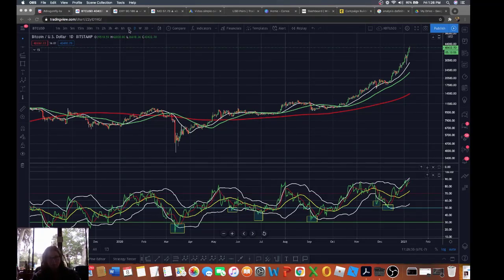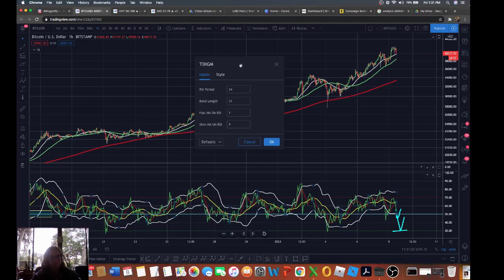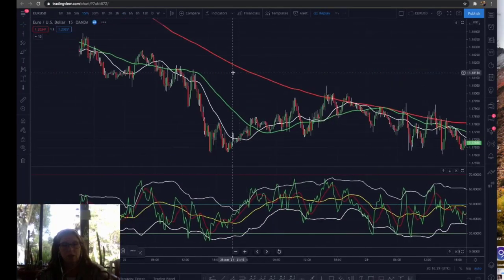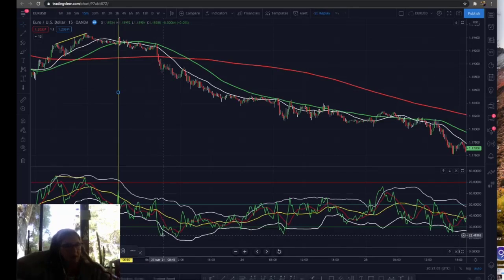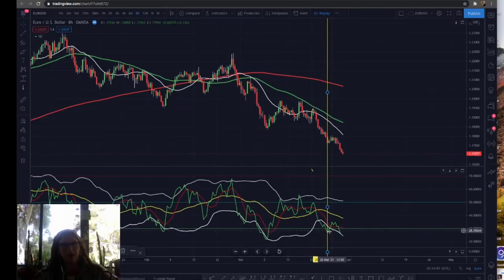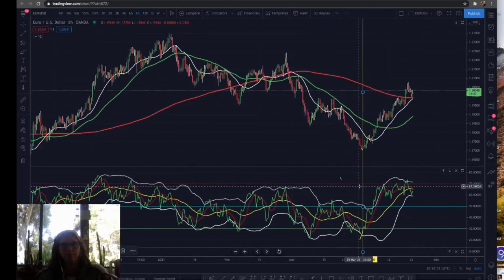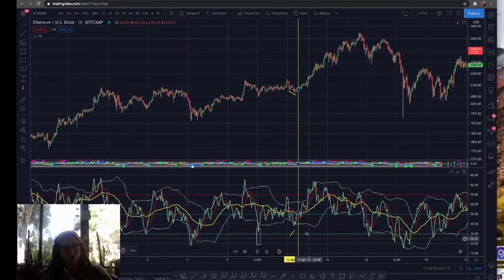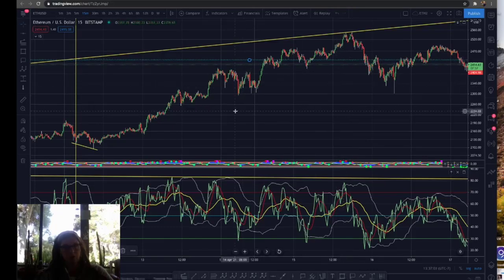Free #1 TDI Indicator Strategy Dragonfly Trading System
Dragonfly Trading System
Professional Elliott Wave And Fibonacci Trader.

Enjoy this FREE TRADING strategy.
Please get in touch with any questions you may have.

Become and "Independent Trader" and stop waiting for others to tell you how to trade your time, assets and money. Stop staring and wasting countless hours watching a screen just to make a few dollars. Learn how to manage your trades so you can turn off the screen in confidence.